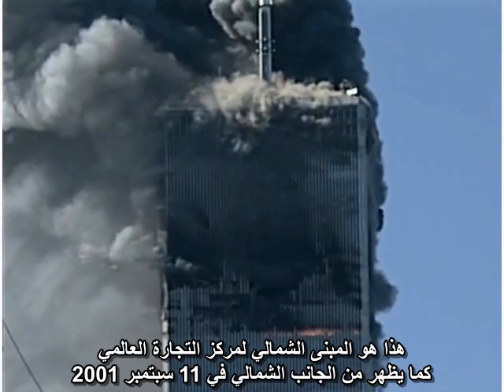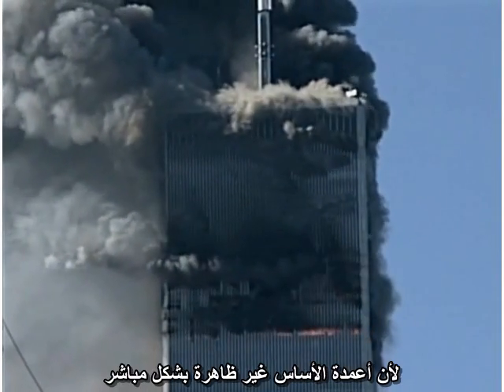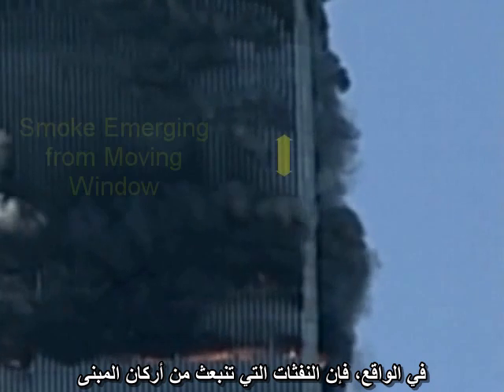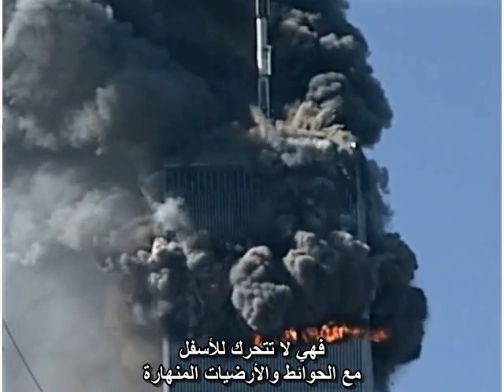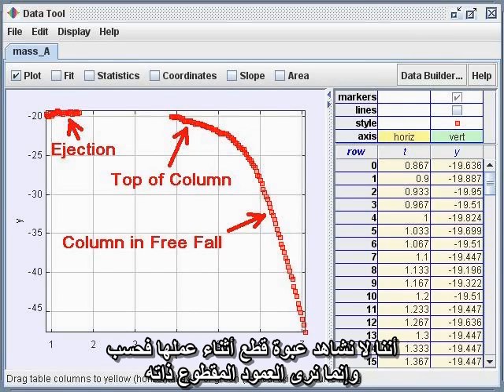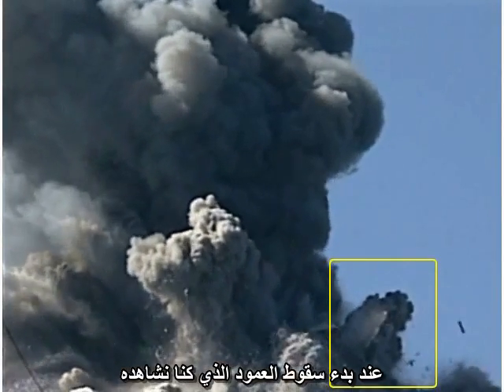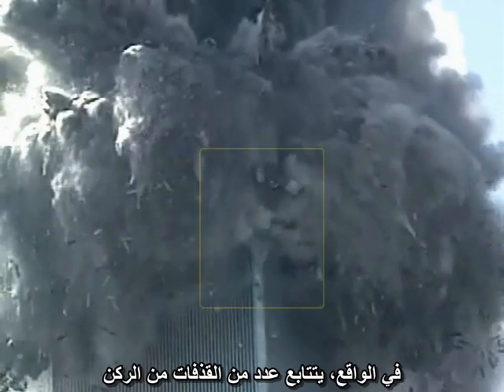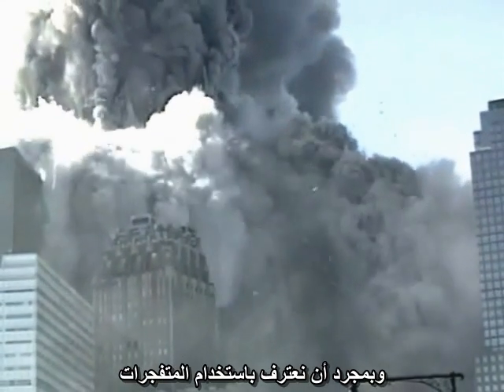عبوات القطع بالبرج الشمالي - أستاذ الفيزياء دافيد شاندلر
Cutter Charges in the North Tower by David Chandler - Arabic

مقذوفات صغيرة متفجرة تتركز في عمود ركن في البرج الشمالي من مركز التجارة العالمي، تعتبر دليلاً على عبوات قاطعة تم استخدامها لقطع أعمدة الأركان. تظهر إحداها في الطابق 98 عند بداية عملية هدم المبنى، بينما تظهر الأخرى عند نقطة أدنى في المبنى لحظة بدء العمود في السقوط الحر.

هذه وصلة إلى قائمة اللغة العربية لشرائط فيديو جماعة مهندسون ومعماريون من
أجل حقيقة الحادي عشر من سبتمبر.